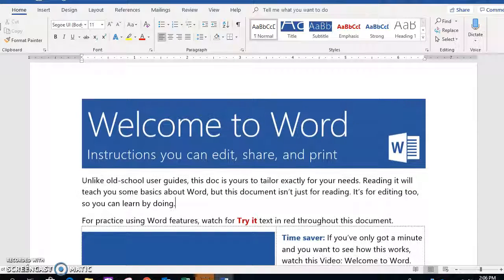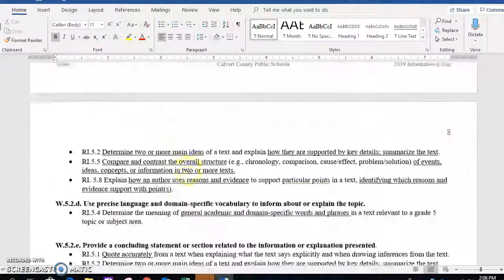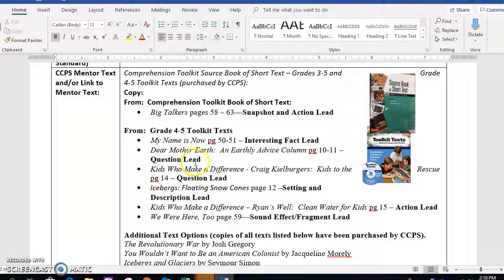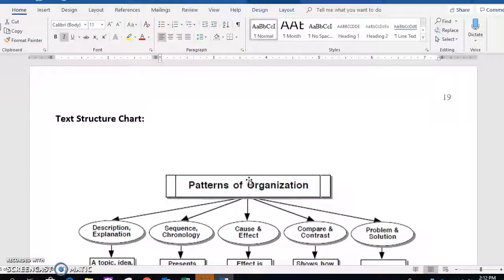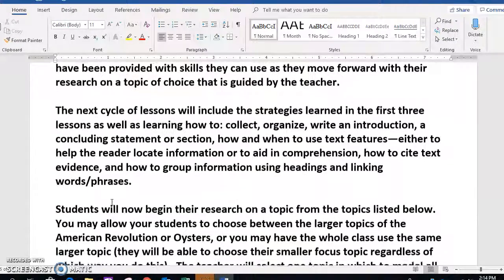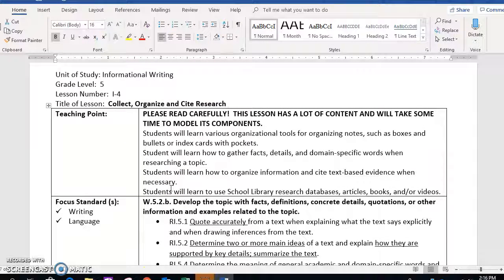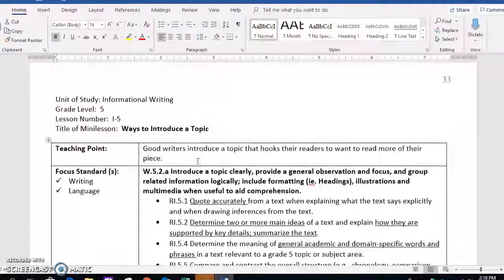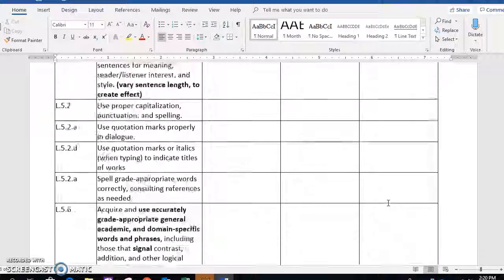Grade 5 Informational Writing Information Guide